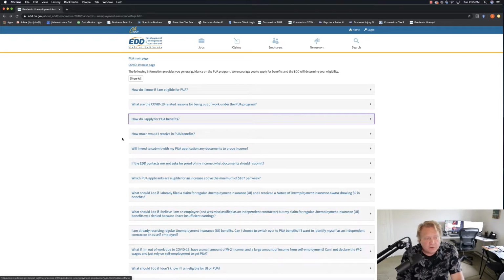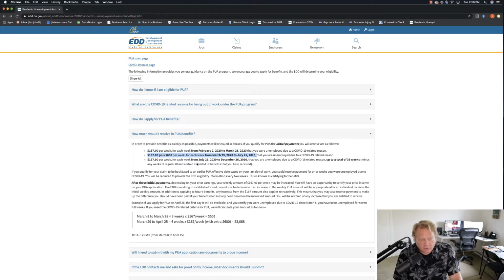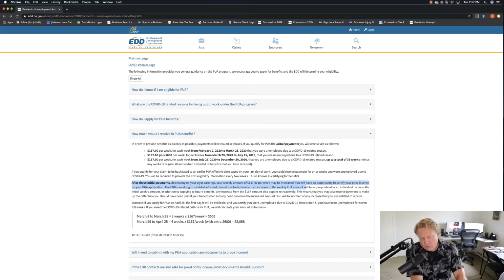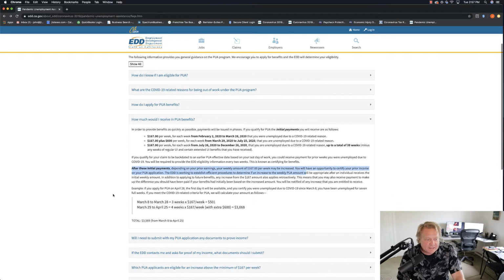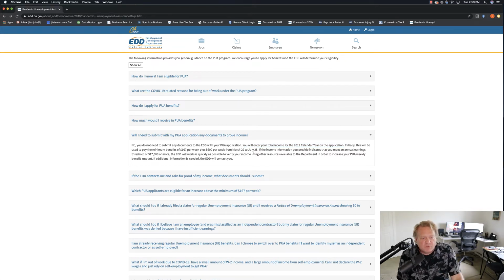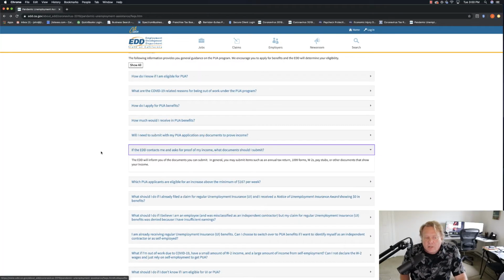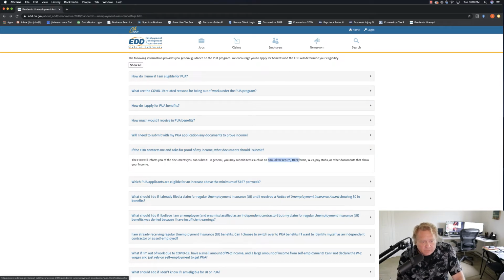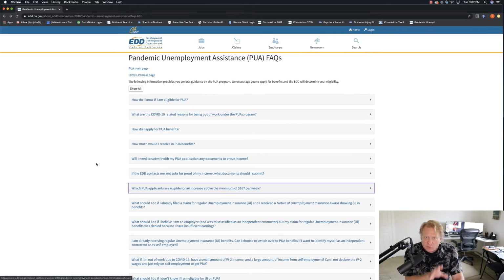California Unemployment for Self-Employed-PUA Now Available!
California is now accepting applications for unemployment from self-employed individuals and independent contractors. Pandemic Unemployment Assistance (PUA) is finally here, and I help you make sense of the extensive guidance released by the EDD on Tuesday, April 28, 2020.